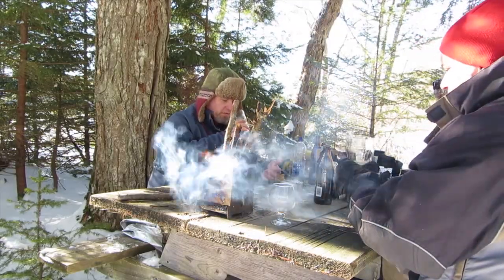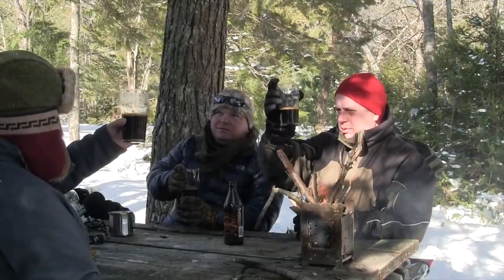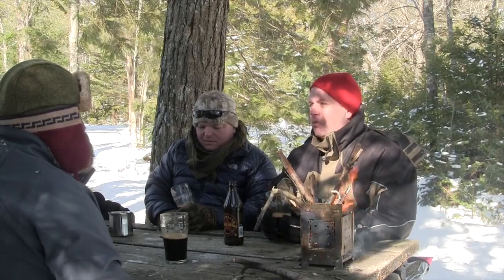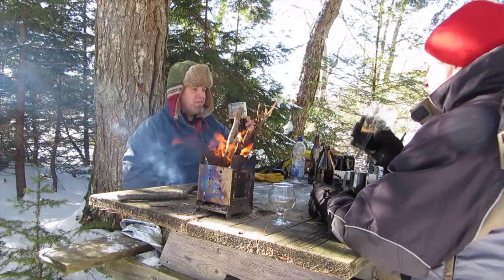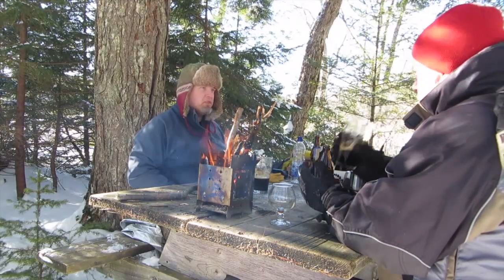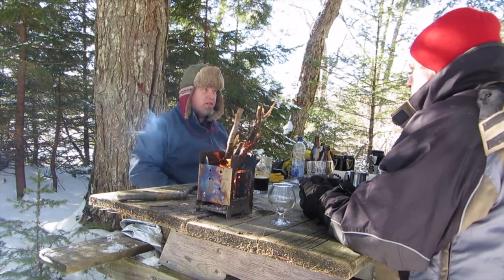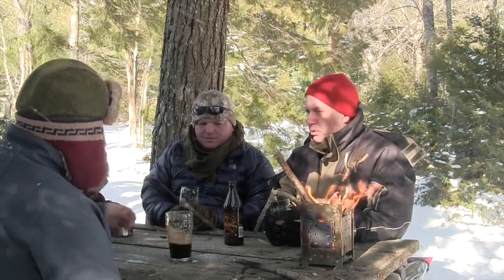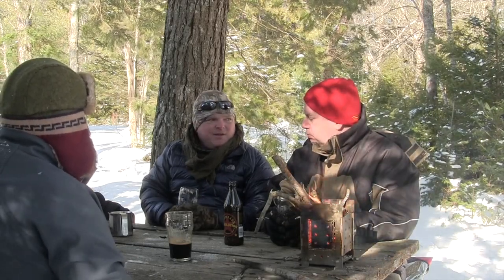Propeller Brewing - Revolution Russian Imperial Stout - Beer Review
We take a look at one of the best beer produced by Propeller, and that is their Russian Imperial Stout. We used a Guinness in order to compare.

While some may consider Guinness dark enough for their tastes, this Russian Imperial Stout should be of interest of anybody who likes either dark chocolate, coffee & a little alcohol burn.

Even on this cold winter day -2C, this is a beer that can still pack a aroma punch even when served extra cold, unlike the Guinness who seems to fade off.

This is probably Propeller's best brewed beer and with their recent expansion, should be able to see this on shelves for longer periods of time rather than a short seasonal.

Tasting Notes:
When looking at the BCJP 13F
Aroma: a full range from roasted malts, hops and alcohol. Dark chocolate, coffee are dominant.

Color: This is jet black, beige head with nice set of thick of bubbles.

Mouthfeel: full bodies, it feels thick, moderate cabonization. Smooth finish with some alcohol burn.

IBU's- 60
Hops- Warrior, Cascade.
Malts- Pale, Crystal, Roasted and Chocolate.
Water- Soft
Colour- 58.4°L

UPLOAD SCHEDULE
1st Sunday of the month = Hiking

2nd-4th Sunday of the month = Outdoor Skills, Product Demos, Product Reviews, Tutorials & Beer Reviews